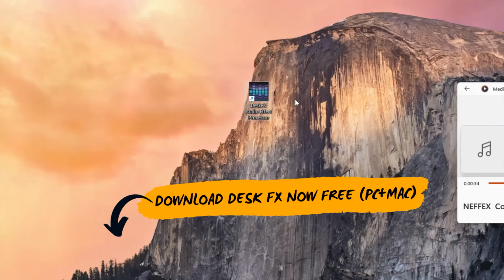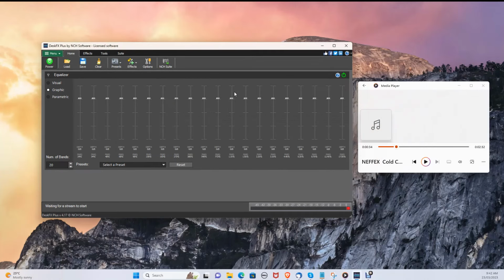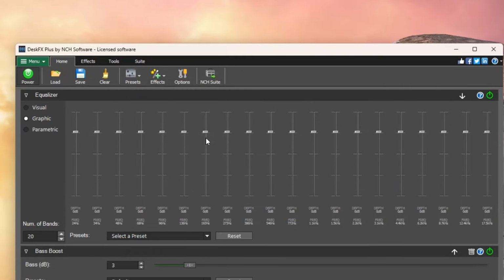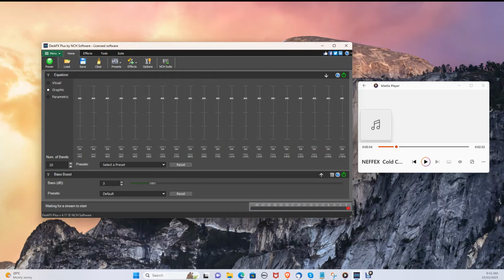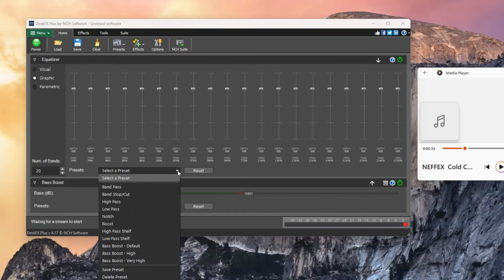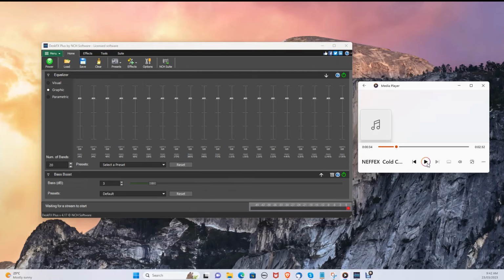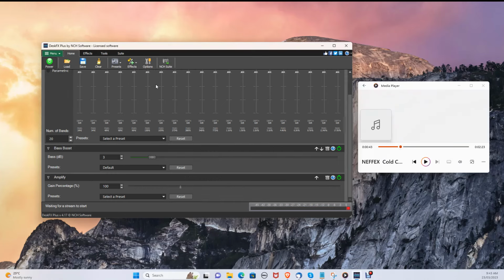Best Equalizer App For PC - Bass BOOST your Audio!!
BASS BOOST your audio on Windows PC and MAC! Our PC equalizer allows you to take complete control of your audio settings.

Are you tired of lackluster sound quality on your Windows PC? Do you find yourself constantly adjusting the volume or struggling to hear certain parts of your favorite songs or videos? Look no further than our easy-to-use equalizer app for Windows!

Our PC equalizer allows you to take complete control of your audio settings, providing you with the tools you need to fine-tune your sound and achieve the perfect listening experience. Whether you're looking to boost the bass for a more immersive music experience or increase the volume for better video playback, our equalizer app for PC has got you covered.

Our Windows equalizer is designed to work seamlessly with the latest versions of Windows, including Windows 10 and Windows 11. With graphic equalizer controls and a user-friendly interface, our app makes it easy to customize your audio settings and achieve the perfect sound for your specific needs.

But that's not all - our equalizer app is also completely free to download and use! That's right, you can enjoy all the benefits of our powerful audio booster for PC without spending a dime.

So what are you waiting for? Download our equalizer app for Windows today and start enjoying the best sound quality your computer has to offer. Whether you're a music lover, movie buff, or simply looking to enhance your overall audio experience, our Windows equalizer is the perfect solution.